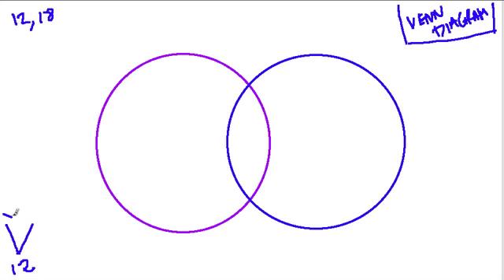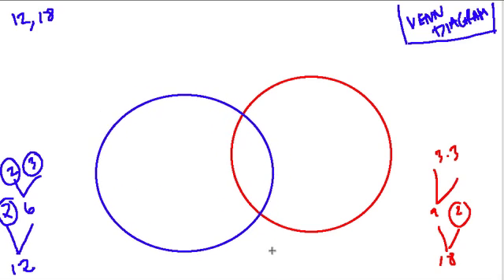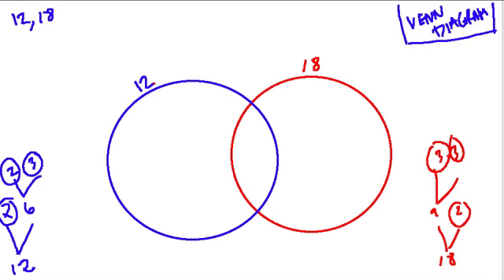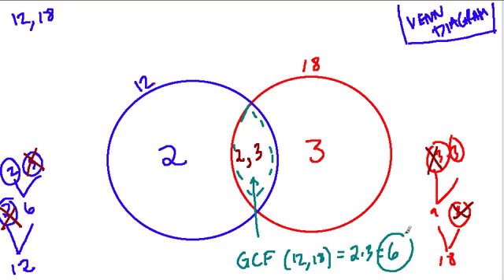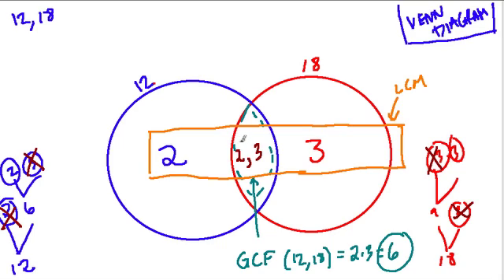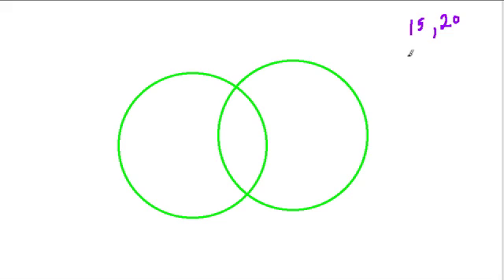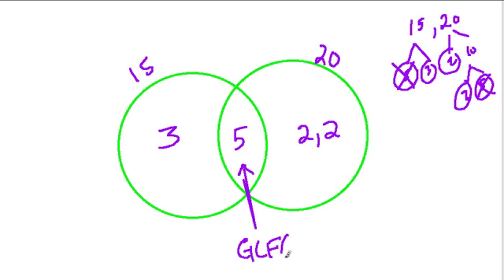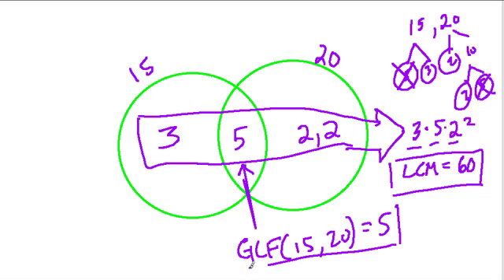Venn Diagram for LCM and GCF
using a Venn diagram for LCM and GCF